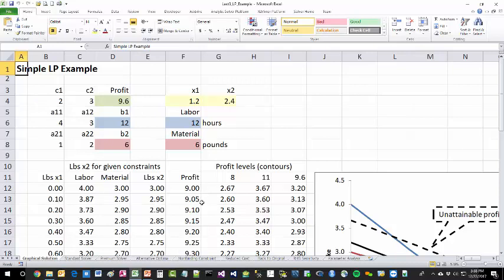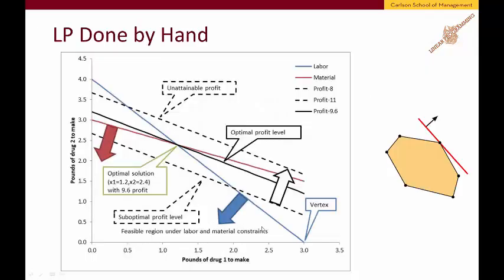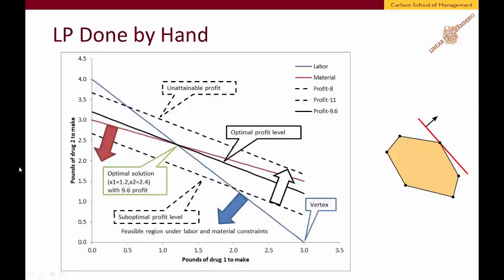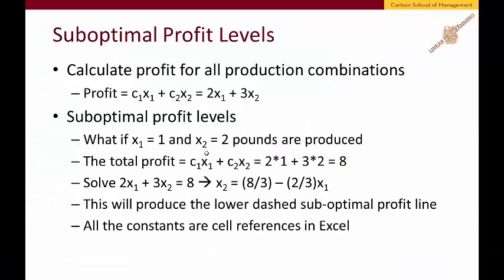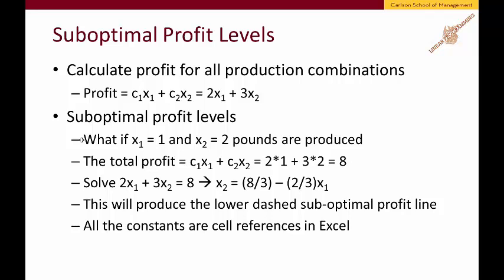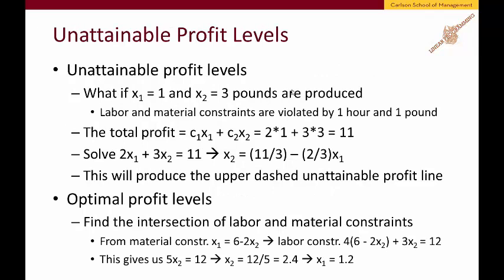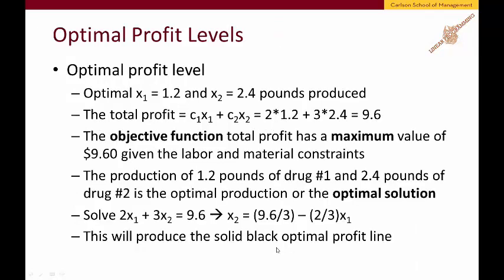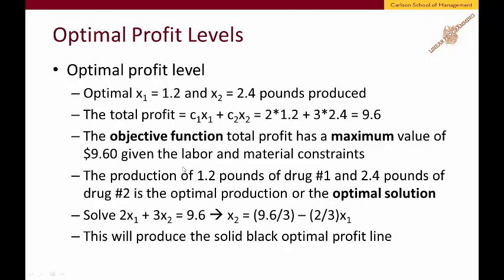03 Linear Opt04